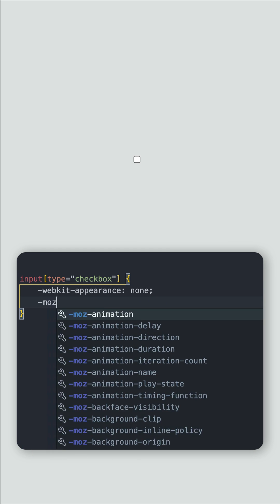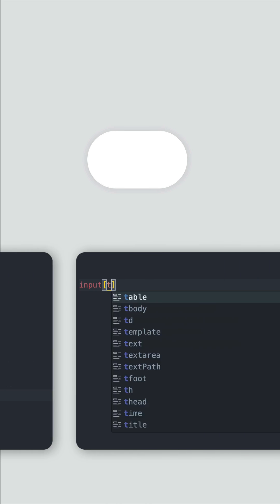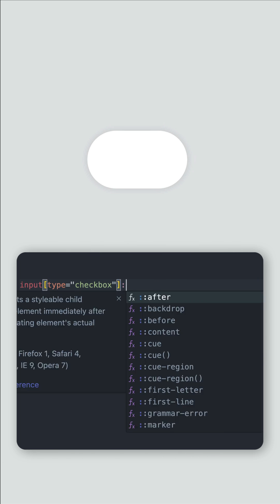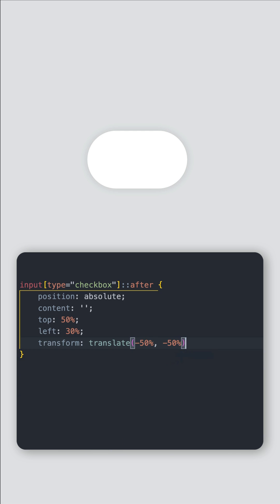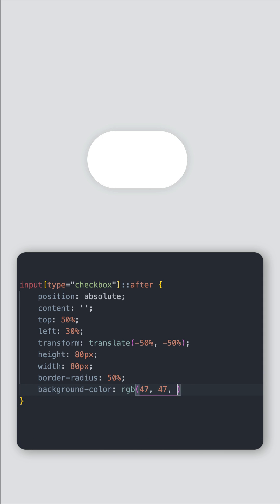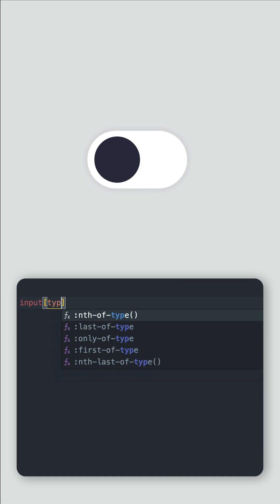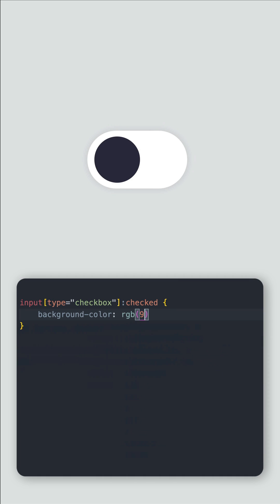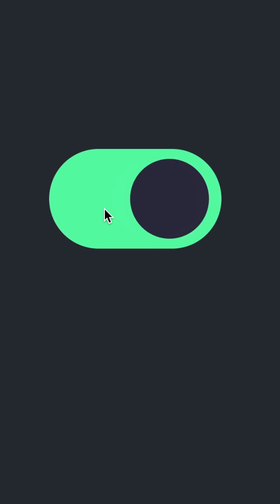CSS Toggle Switches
Checkout how to turn a regular input into an interactive toggle switch!